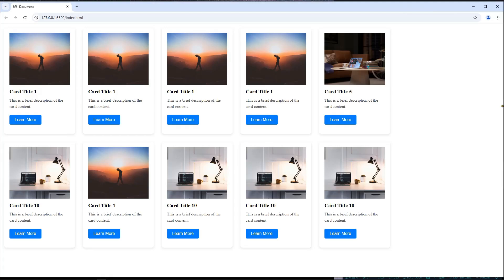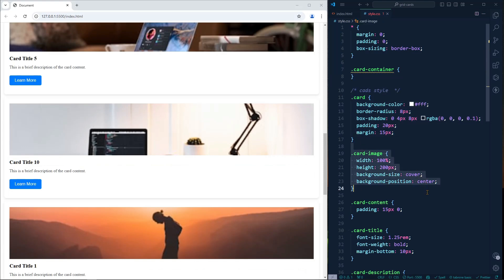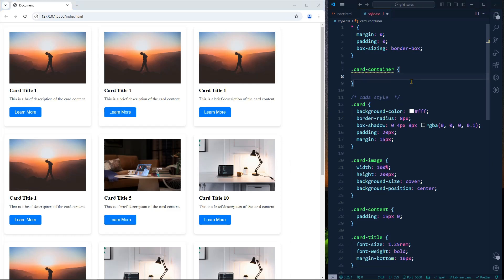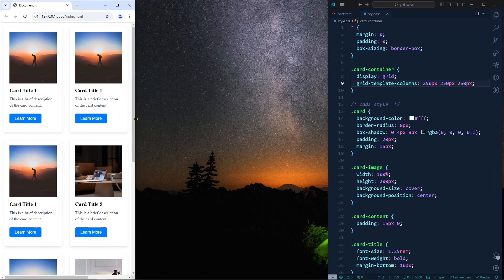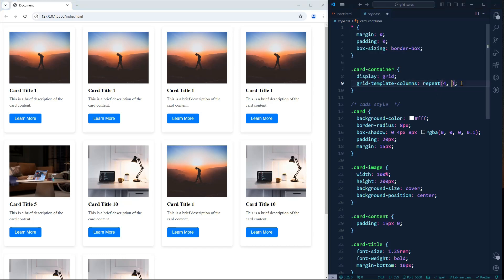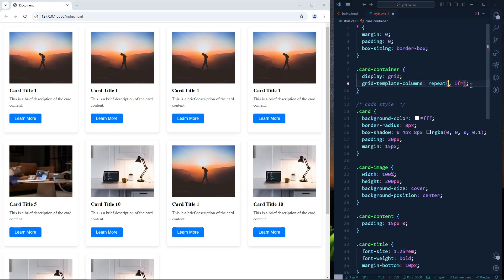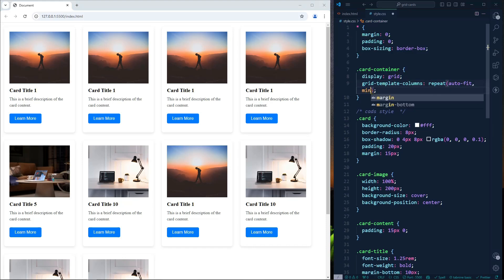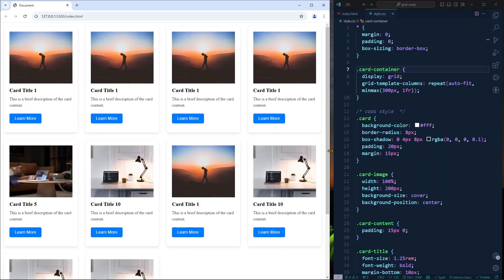The SECRET to Perfect CSS Grid Wrapping (Responsive Layouts)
In this video, we dive into the powerful CSS Grid Layout feature: grid wrapping! Learn how to create responsive, flexible layouts with ease using CSS Grid's auto-fill and minmax properties. We'll cover everything you need to know to master grid wrapping, including setting up columns that automatically wrap and adjust based on screen size. Perfect for beginners and advanced developers alike, this tutorial will show you how to simplify your layouts with CSS Grid and create clean, responsive designs without relying on complex media queries. Let's level up your web design game!

Chapters: 0:00 Introduction to CSS Grid Wrapping
1:14 Setting Up a Basic CSS Grid
3:00 Implementing Grid Wrapping with Auto-Fill and Minmax

Whether you’re new to CSS Grid or looking to improve your responsive design skills, this tutorial has you covered.